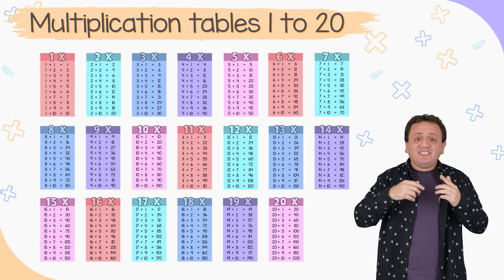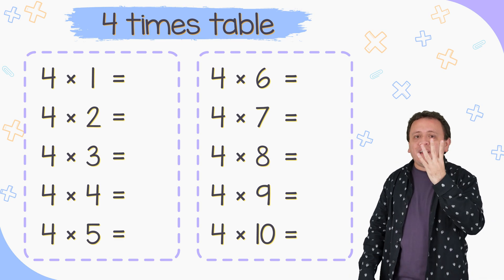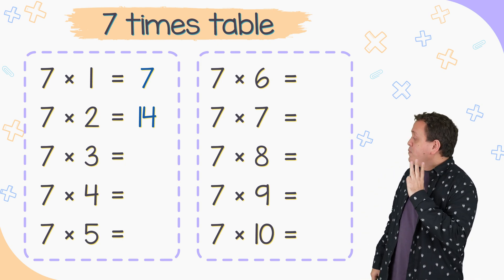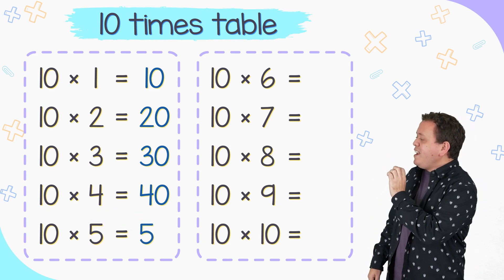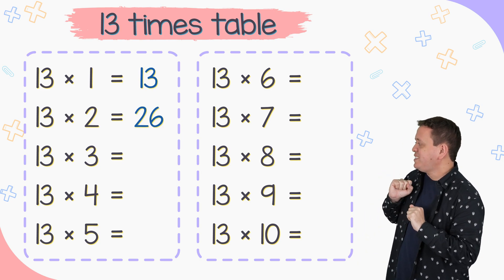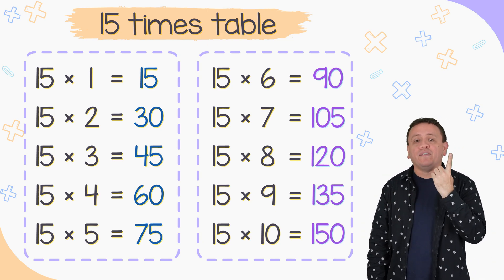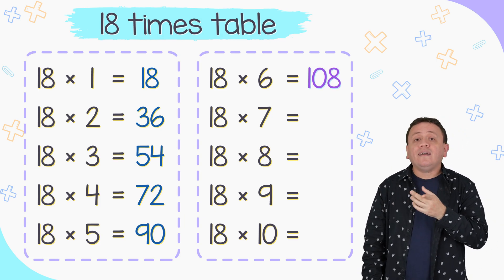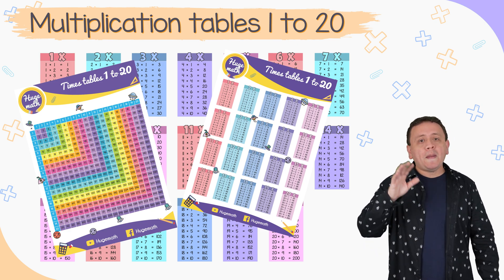Multiplication tables 1-20 | Times tables easy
We will start with the 1 times table and finish with the 20 times tables. This multiplication tables may look difficult at the beginning, but be patient, with some time, you will memorize all the products in the tables. Once you memorize them, you will pass your exams with flying colors.

Which table do you think is the hardest? In the next videos, we will review some tricks for memorizing the times tables. See you next lesson.

🥐 Today's menu:
🍇 00:00 - Intro.
🥨 00:08 - 1 times table.
🍟 00:59 - 2 times table.
🍩 01:32 - 3 times table.
🍕 02:06 - 4 times table.
🥩 02:40 - 5 times table.
🍵 03:20 - 6 times table.
🍯 04:01 - 7 times table.
🥩 04:43 - 8 times table.
🍖 05:23 - 9 times table.
🍛 06:03 - 10 times table.
🥧 06:51 - 11 times table.
🧁 07:38 - 12 times table.
🎂 08:23 - 13 times table.
🍿 09:08 - 14 times table.
🍩 09:55 - 15 times table.
🍪 10:41 - 16 times table.
🥩 11:29 - 17 times table.
🍗 12:19 - 18 times table.
🍖 13:05 - 19 times table.
🦴 13:58 - 20 times table.
🍨 14:45 - See you.